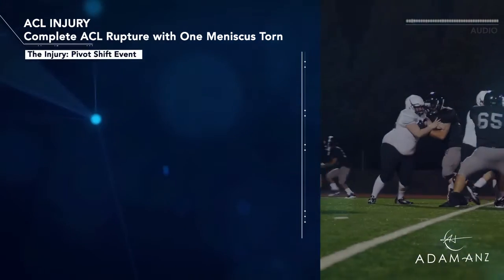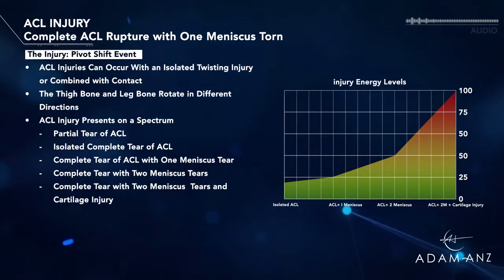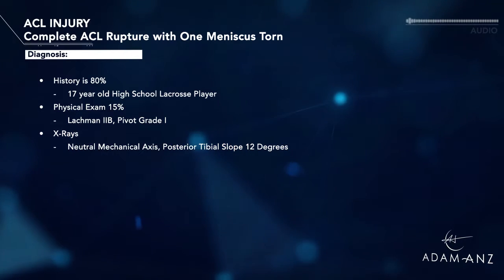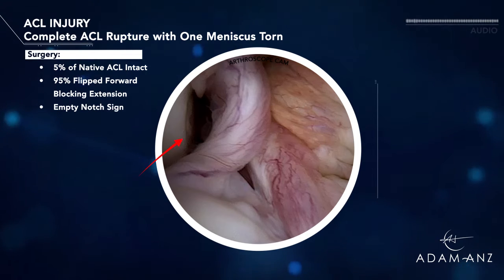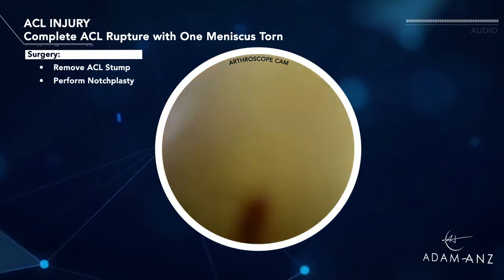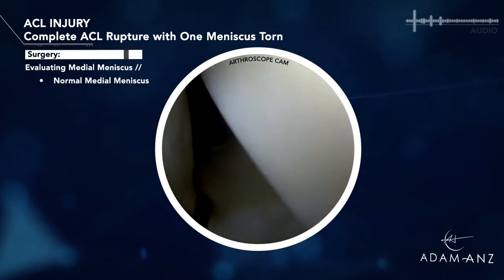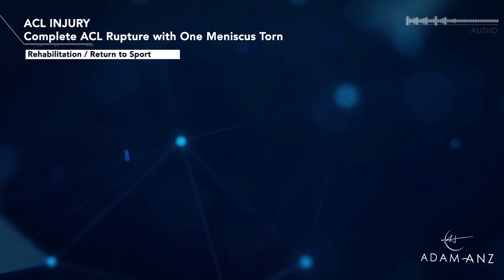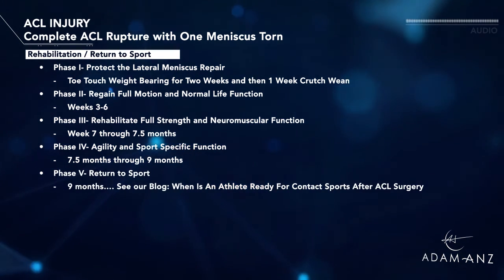ACL Injury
Dr. Anz reviews an ACL Injury pivot shift event including: the injury, story, diagnosis, surgery, and rehabilitation. See an in-depth, behind the scenes look at this case and road to recovery with these injuries.